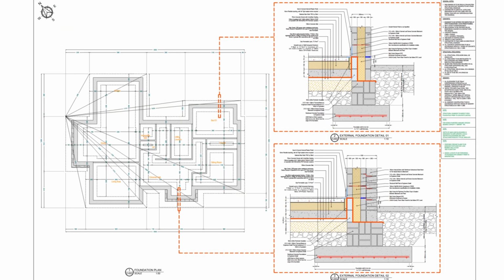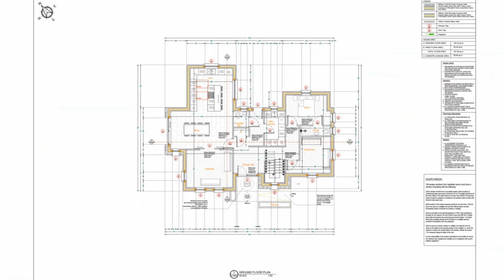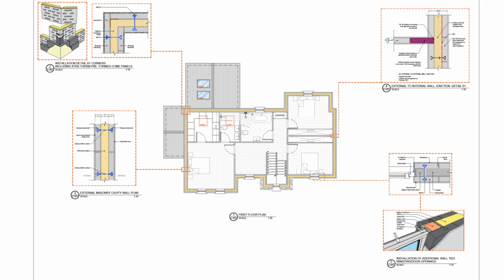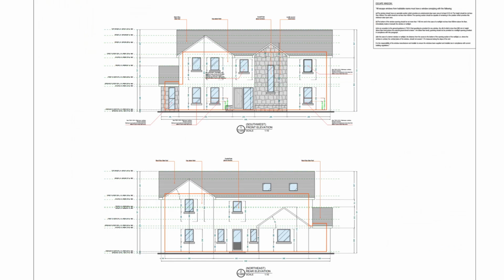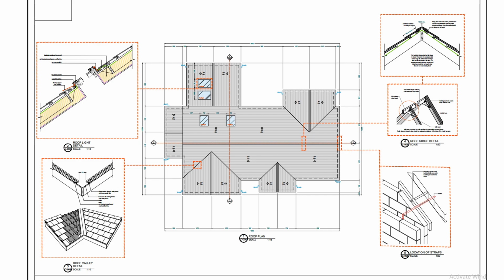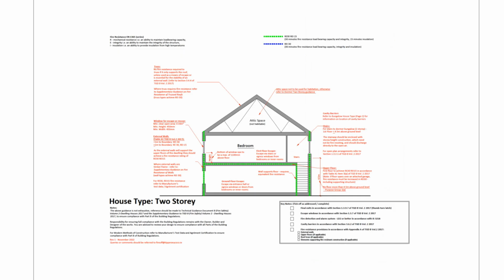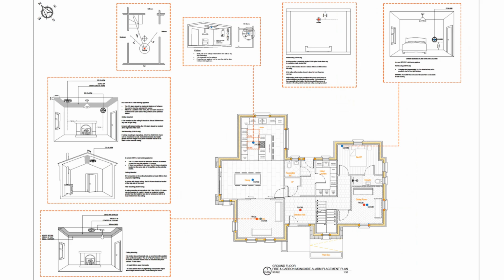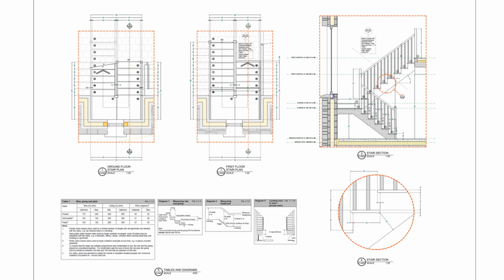Block BCMS: Overview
At Design Cloud, we specialise in delivering comprehensive Construction and Compliance Drawings and Specifications through our BCMS (Building Control Management System) and BCAR (Building Control Approval Requirements) services.

Learn about our meticulous approach which ensures that your projects not only meet but exceed regulatory standards, facilitating seamless approvals and successful construction outcomes.